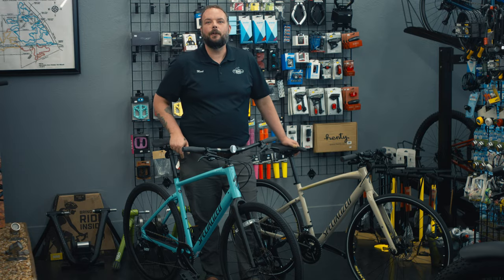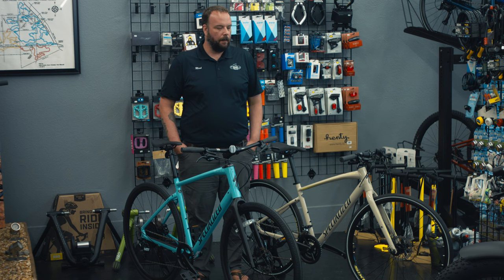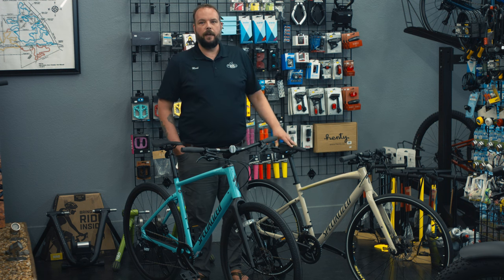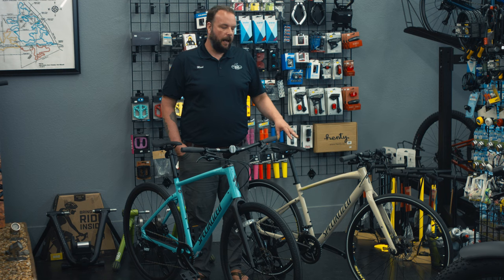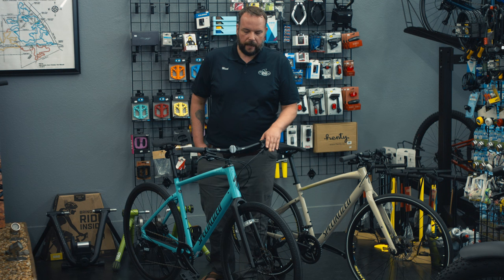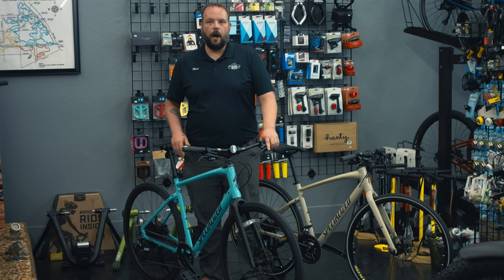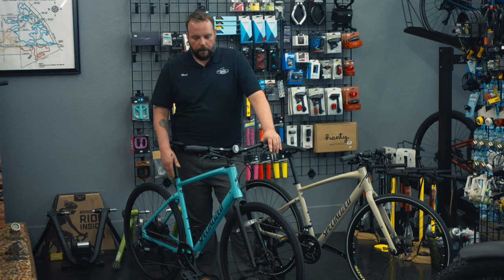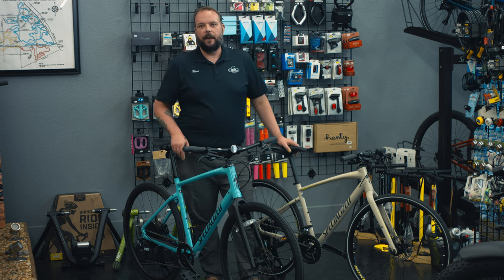Sirrus vs Sirrus X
If you're looking for a new fitness style bike, the Specialized Sirrus may be the bike for you! We define "fitness" as being a flat bar road style bike with a slightly bent over ride position. The Sirrus is an extremely versatile, yet comfortable, quick bike. The great thing about the Sirrus is depending on where you are planning to ride, Specialized offers 2 slightly different variations to give you the best equipment for the terrain. The Sirrus is the road version with a road tire while the Sirrus X gives you some off-road capability. Check it out!